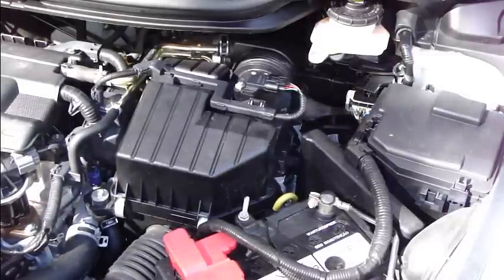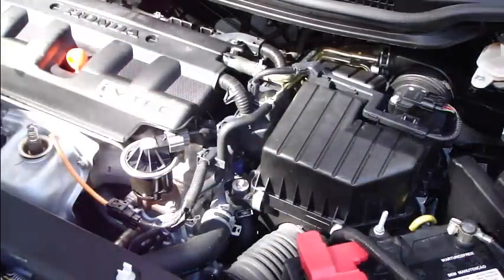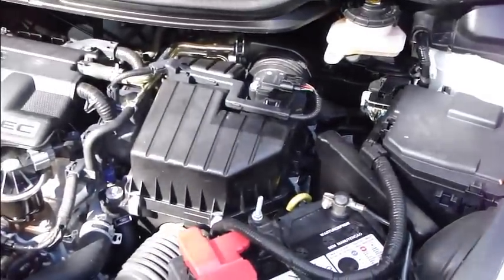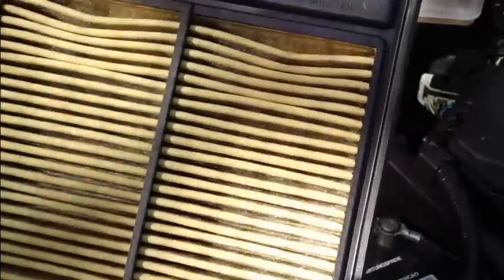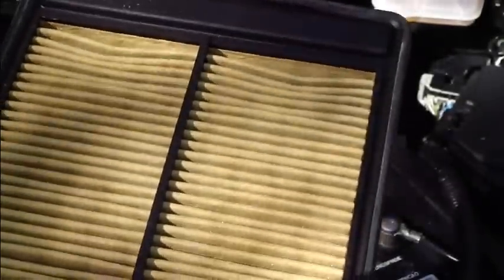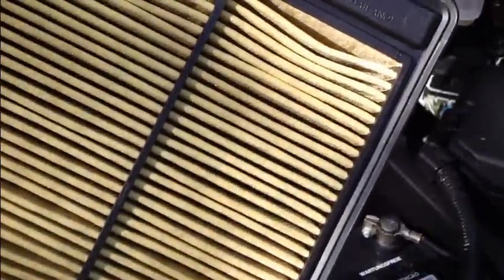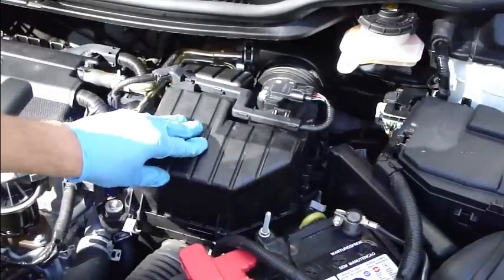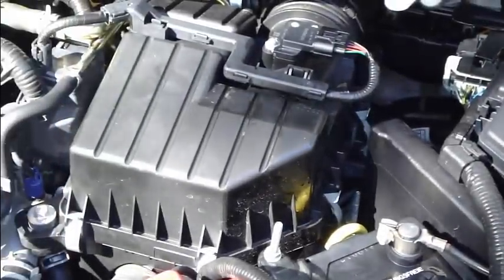How to replace Air filter Honda Civic. Years 2006-2011.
How to replace Air filter Honda Civic. e-vtec engine. Years 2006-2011.  Gasoline engine.